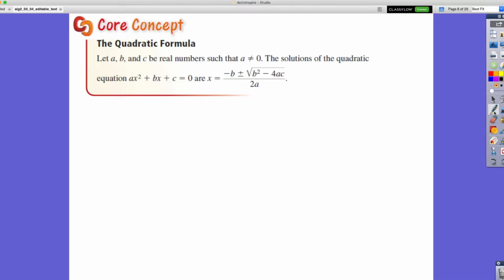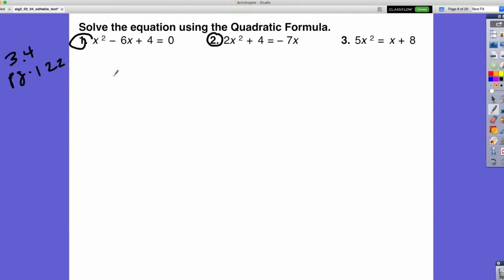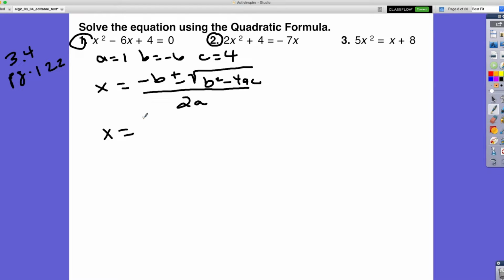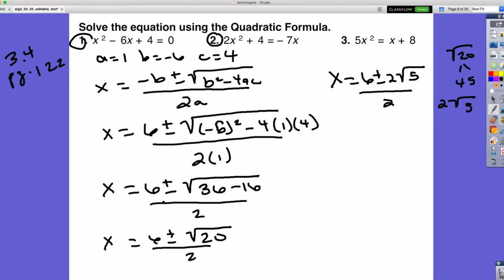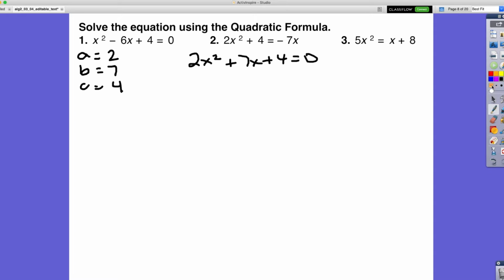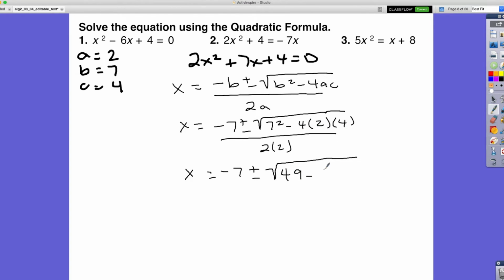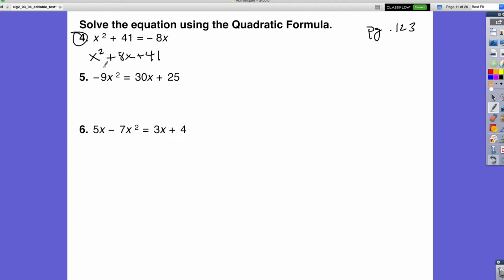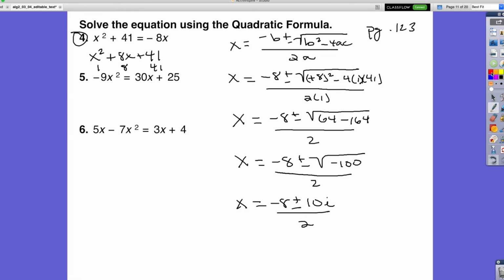Alg2 3 4 Quadratic Formula